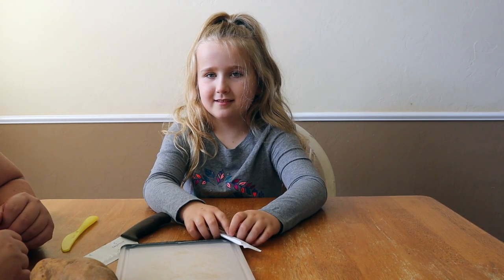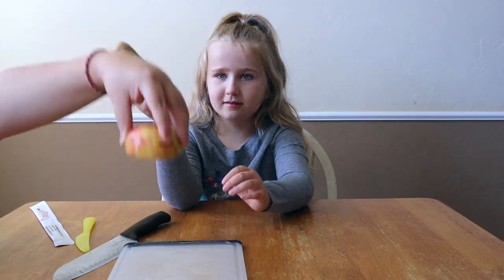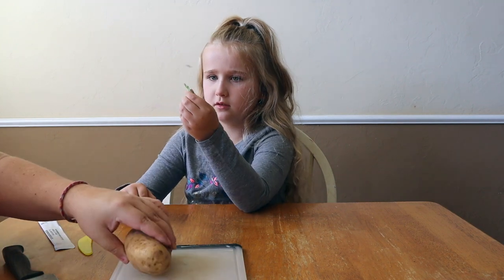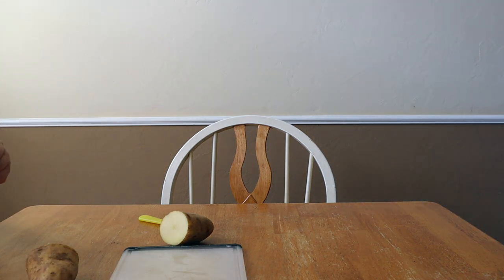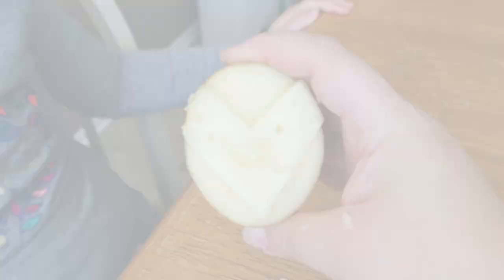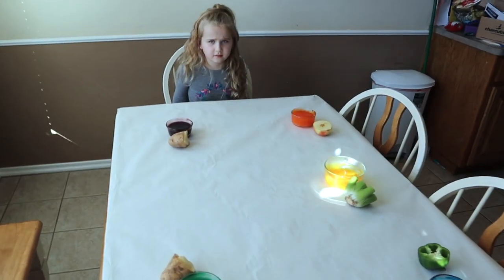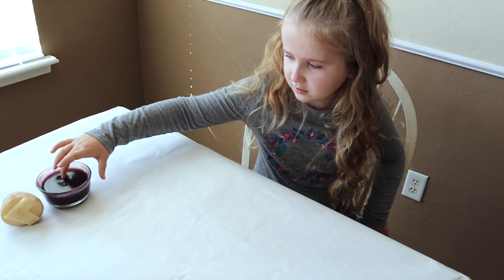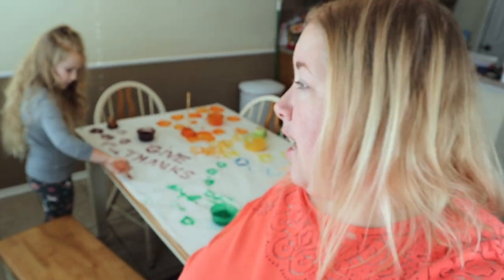Fruit and Veggie Stamping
Happy Thanksgiving!  Here is fun craft to do around spring and harvest seasons!

Materials:
various fruits and veg

Don't forget to tag us on instagram and facebook so I can see your creations!